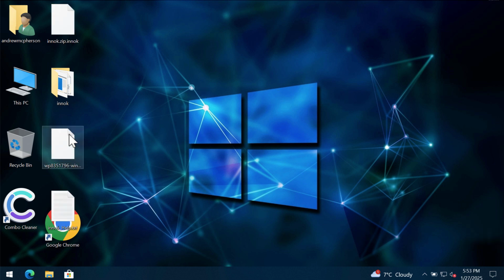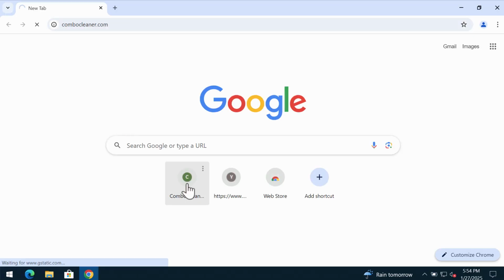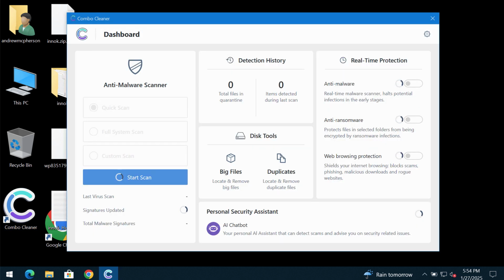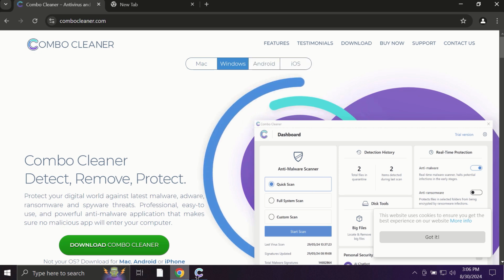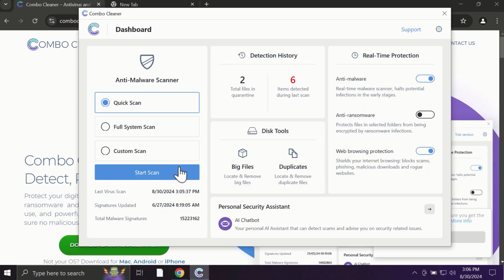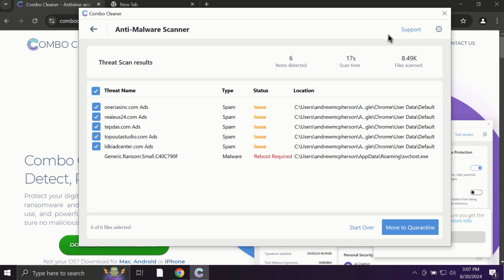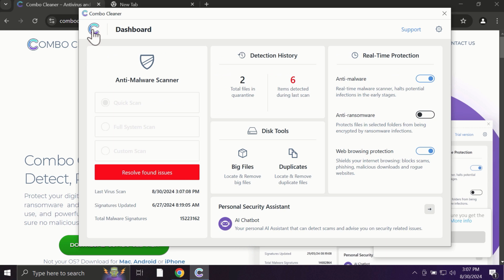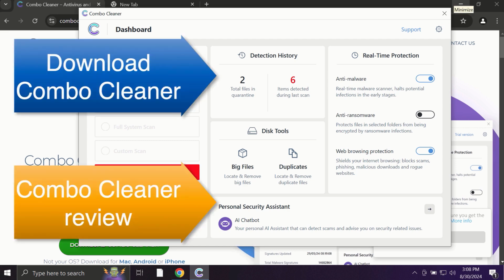Innok ransomware removal video [.Innok file virus].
Innok is a new ransomware. It is also referred to as the .Innok file virus. It encrypts files and appends the .Innok extension to the filenames. Hence, it's not possible to use the files. Then the ransomware tells the victims to pay a special ransom for file restoration. Yet, paying the ransom is not a good idea. Don't pay it and don't waste the funds. Remove this file virus with Combo Cleaner Antivirus via the official and thus get your data always protected with its help.

More information about this threat can be found in this detailed guide

And below please find the quotation from the ransom note:
QUOTE
YOUR NETWORK HAS BEEN PENETRATED BY US
ATTENTION! - DO NOT RESTART!

# What about guarantees?
To prove that we can decrypt your files, send us two unimportant encrypted files.(up to 1 MB) and we will decrypt them for free.
UNQUOTE